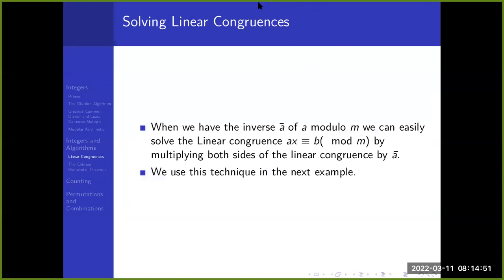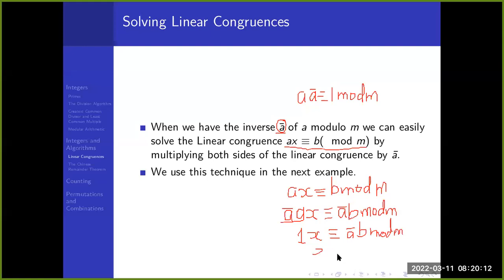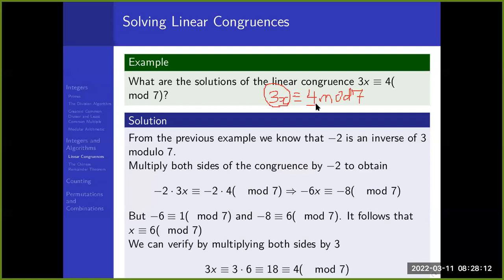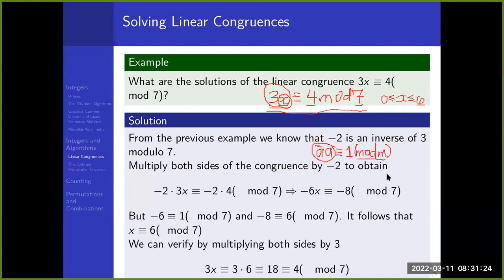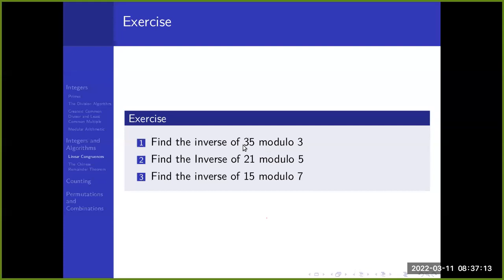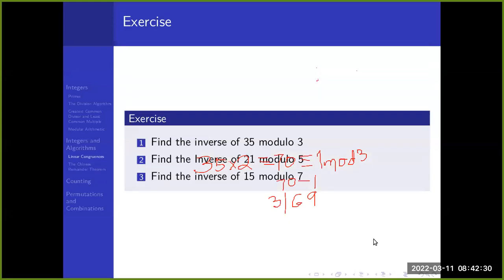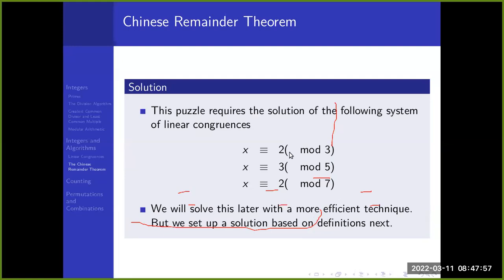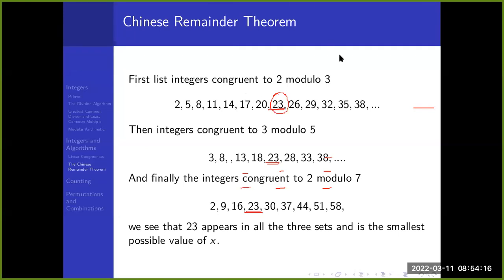Lecture5_SMA108_2022